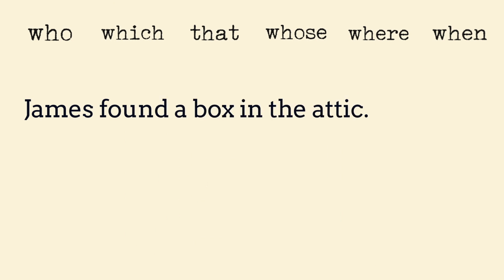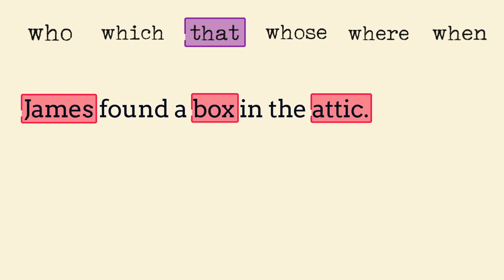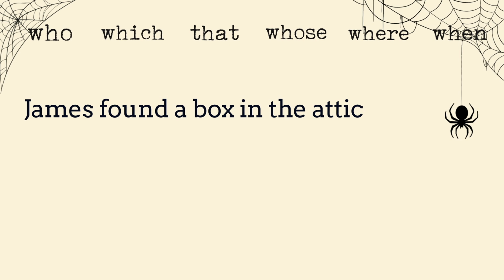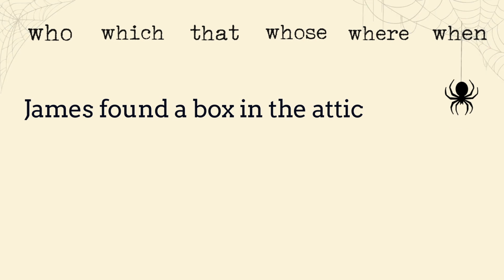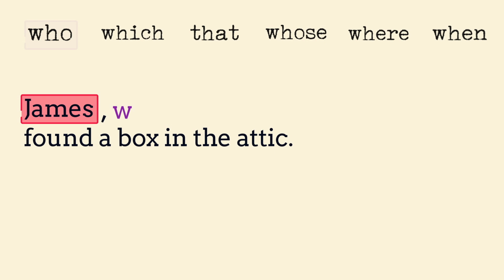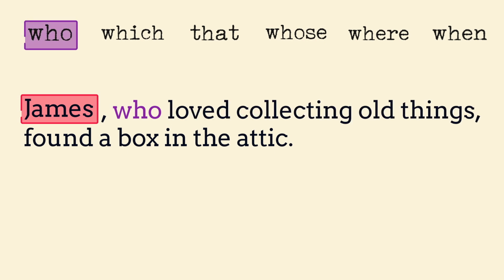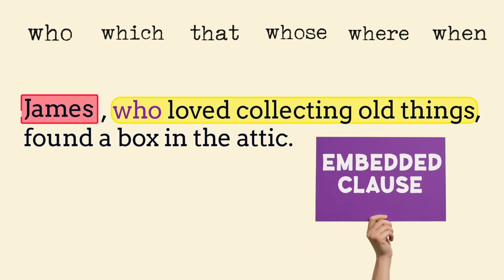🍏 Using RELATIVE CLAUSES to level up sentences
In this quick and clear tutorial, you’ll learn how to improve your writing by using RELATIVE CLAUSES—a clever way to add detail to your sentences. I’ll show you how to use six key RELATIVE PRONOUNS: who, which, that, whose, where, and when. Whether you're describing a character, a setting, or a moment in time, this video will help you LEVEL UP your sentences.